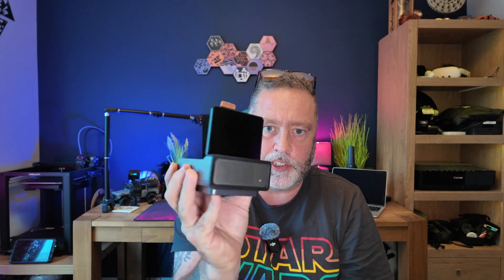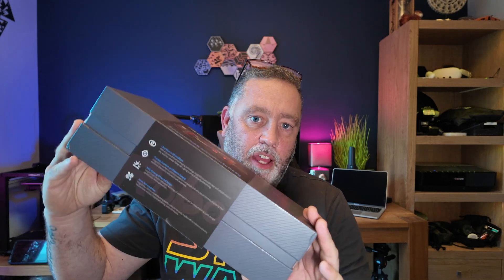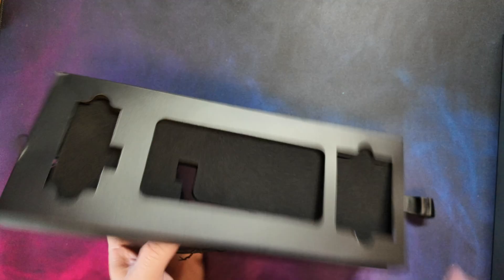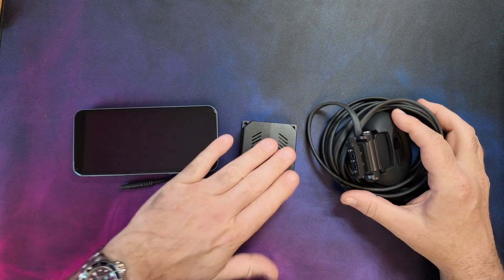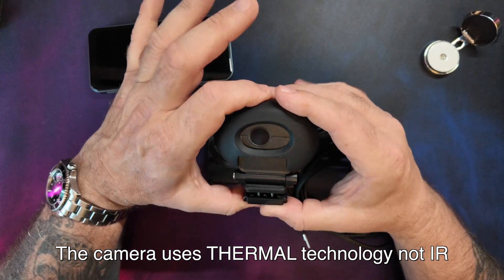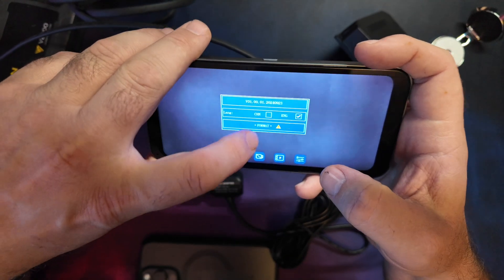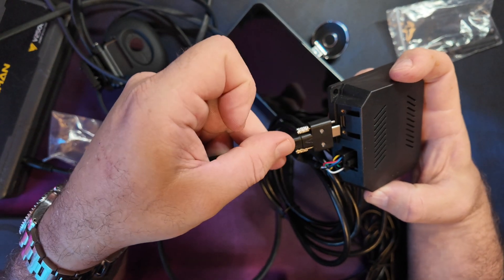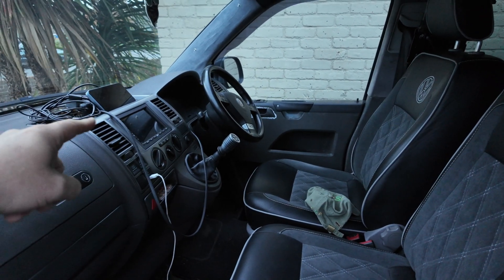Ai powered thermal imaging driving assistance - Robofinity InsightDrive